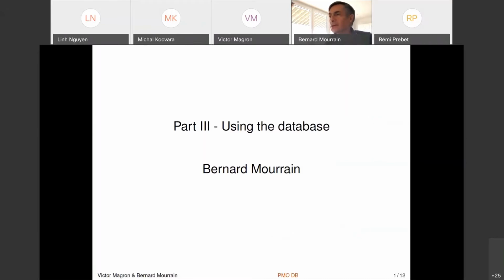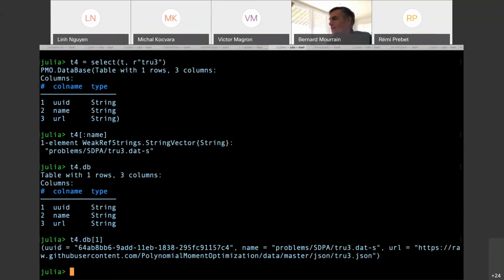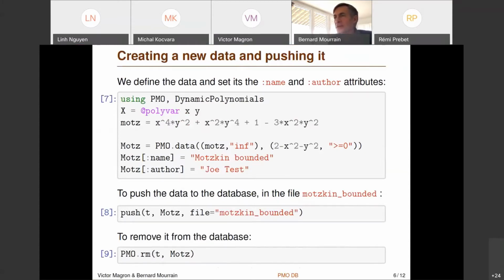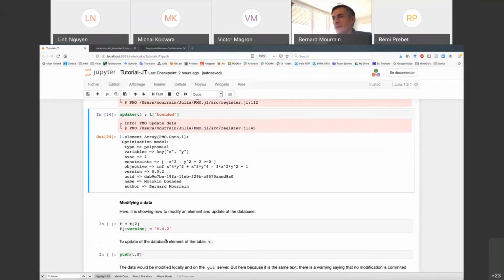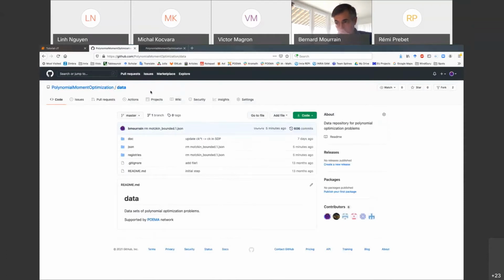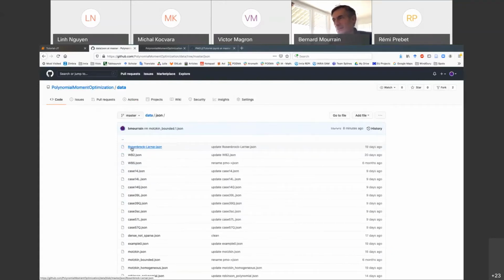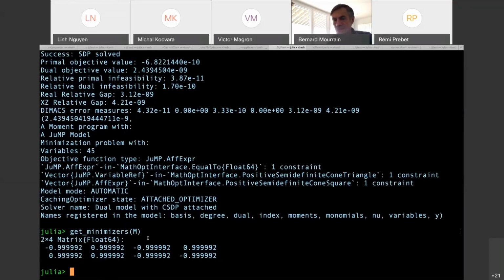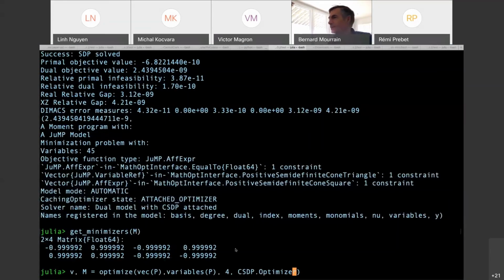Manipulation of the database - Bernard Mourrain (Inria)